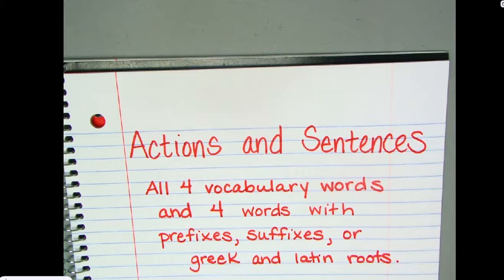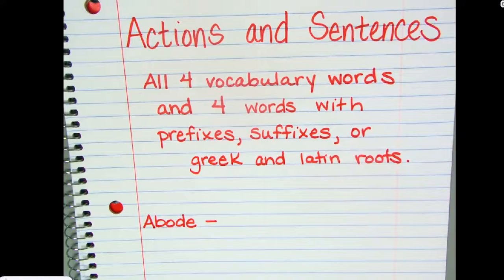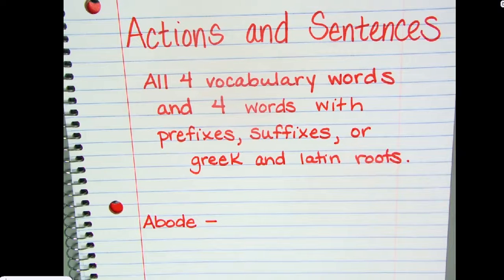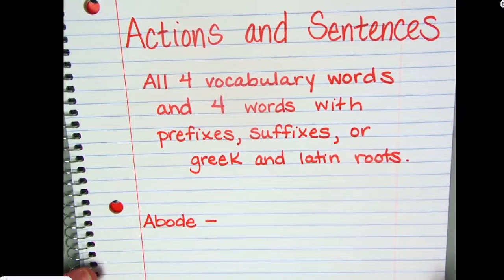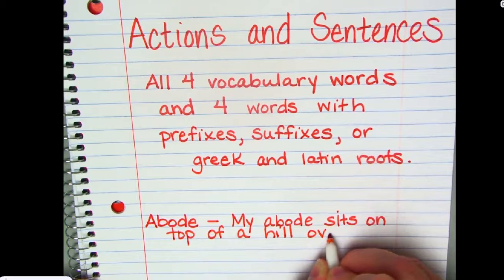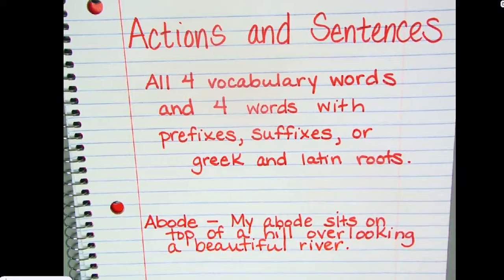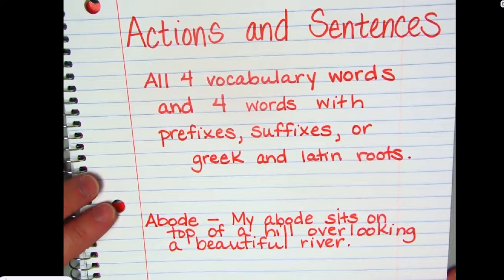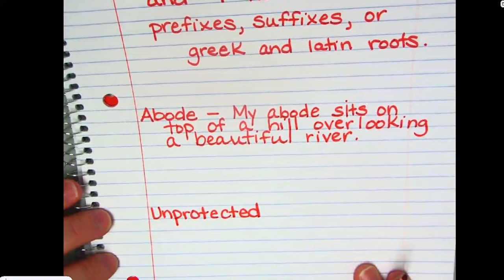Actions and Sentences